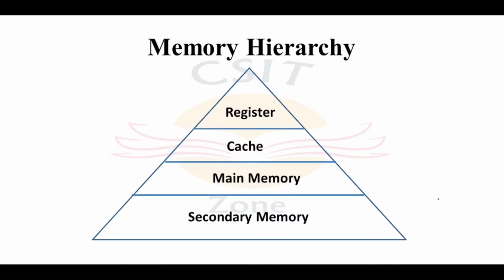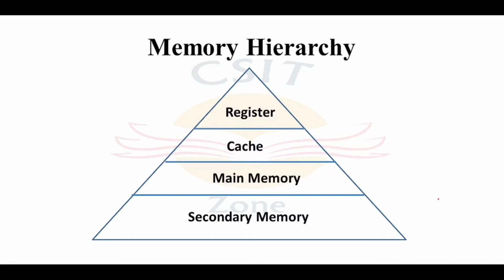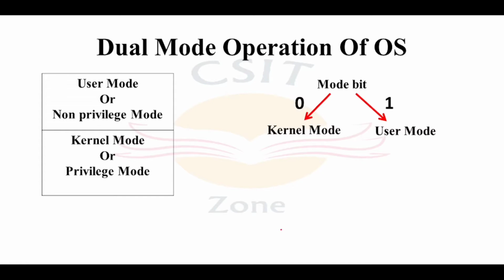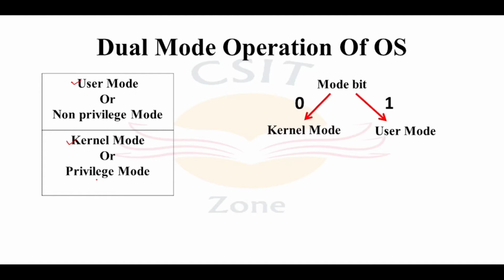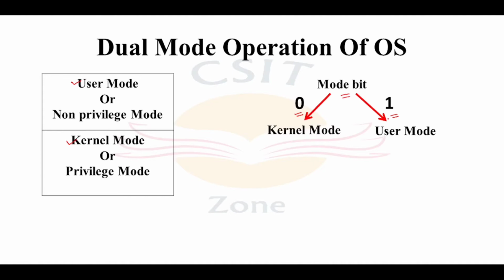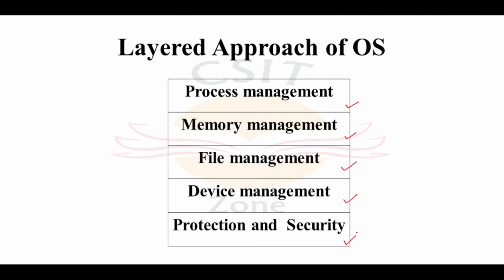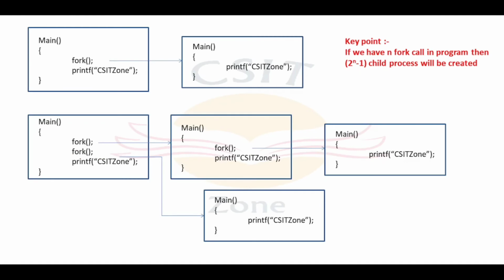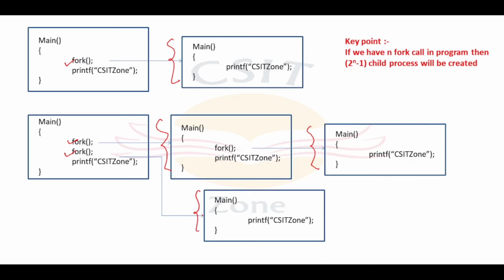Operating System (OS) L-3: Memory Hierarchy, Dual Mode Operation, Layered Approach, Forks | English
Let's learn About Memory Hierarchy, Dual Mode Operation, Layered Approach, Forks

00:00 Memory Hierarchy
01:41 Dual Mode Operation
03:39 Layered Approach
04:18 Forks

To buy NINTH EDITION OPERATING SYSTEM CONCEPTS ( EDITION -2015) BY WILEY PUBLISHERS